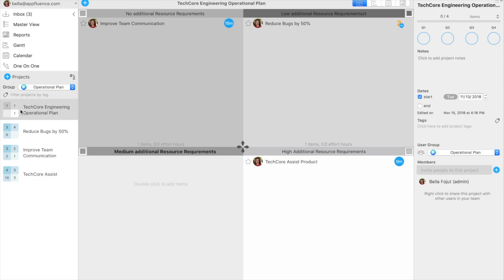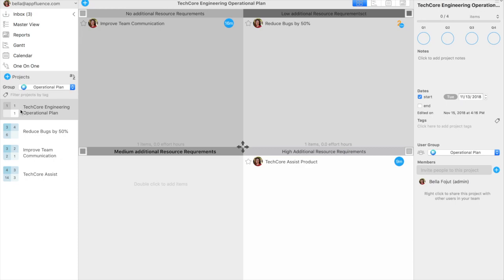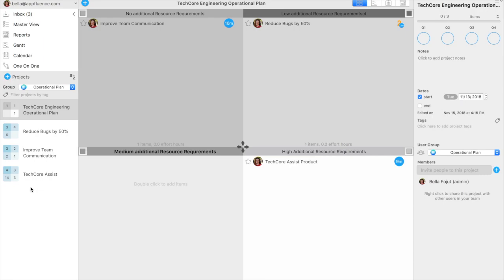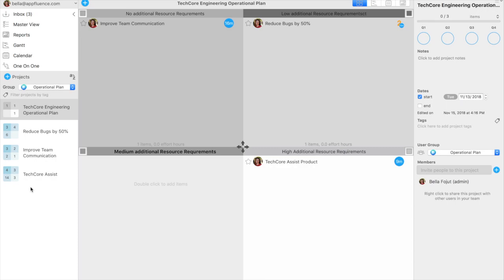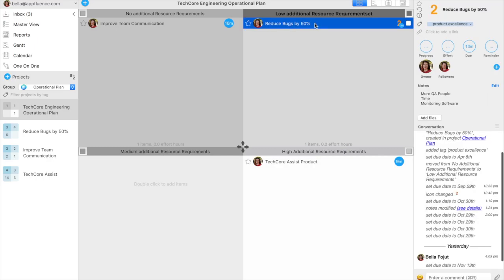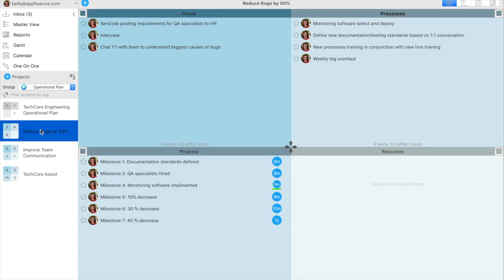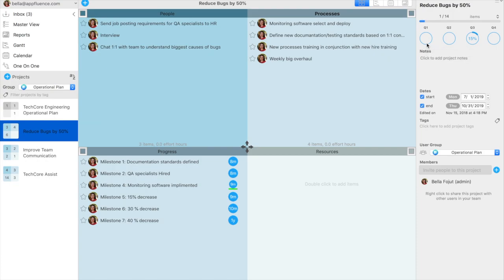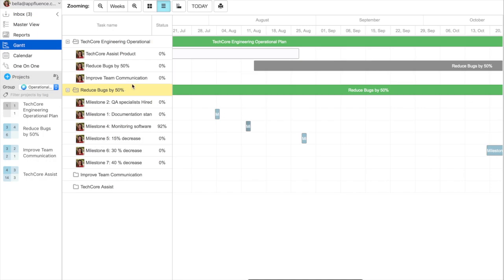Operational Planning with Priority Matrix Gantt Charts